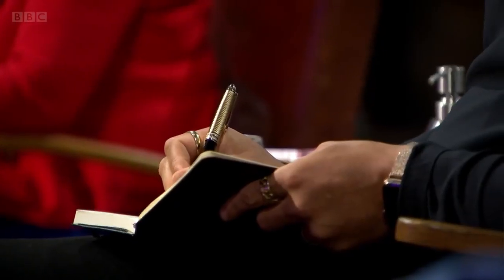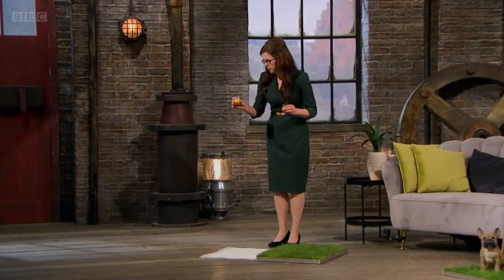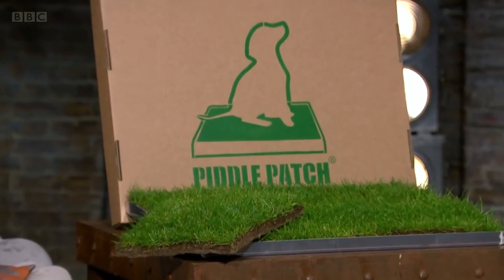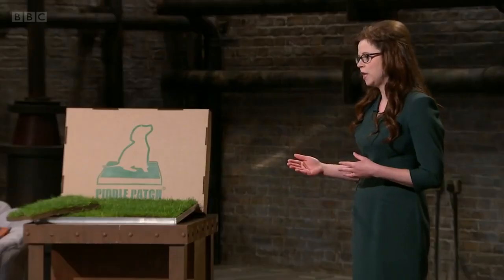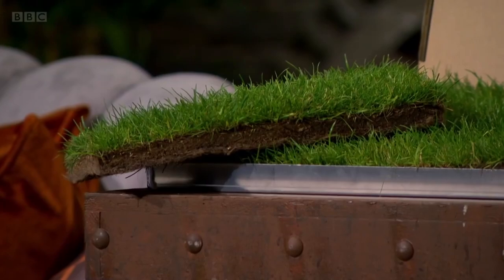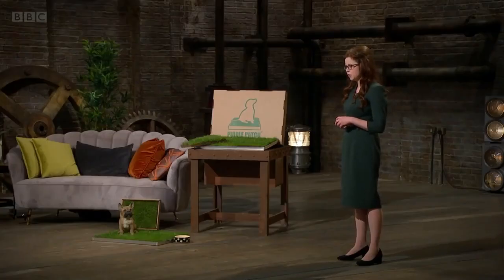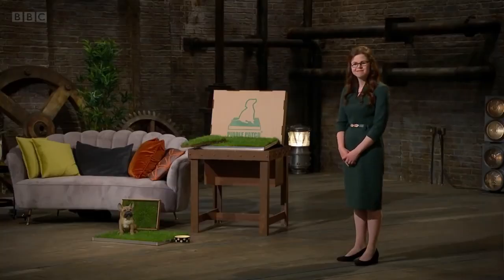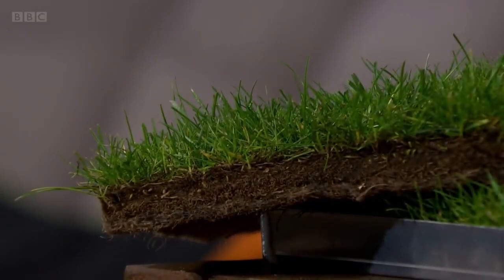Dragons' Den Pitch That LOST Peter Jones II Steven Bartlett Will Make Millions.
Just wondering *Quack
Welcome to Dragon's Quack. Where the funniest, strangest and most memorable Dragons' Den clips are being presented. Every now and then, Dragon's Quack hosts a special guest, that brings a whole new twist to Dragons' Den series. New video coming every week. SUBQUACK here:
Enjoy your lunch. Spread the quack.